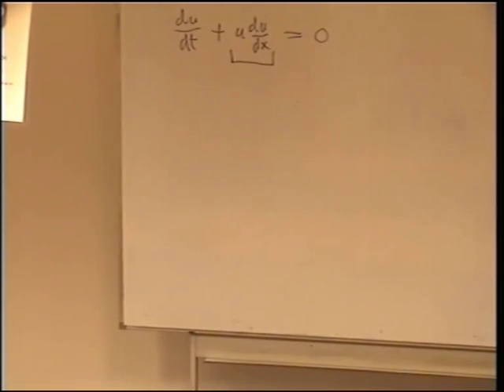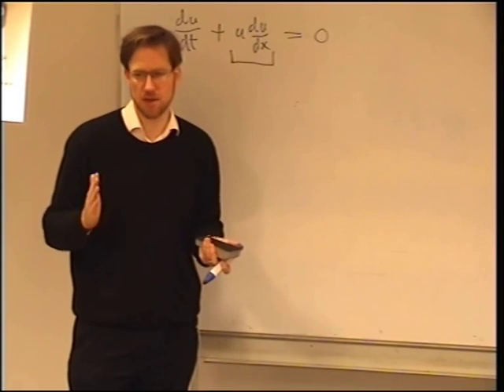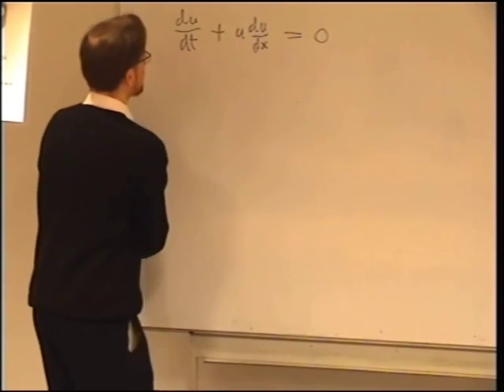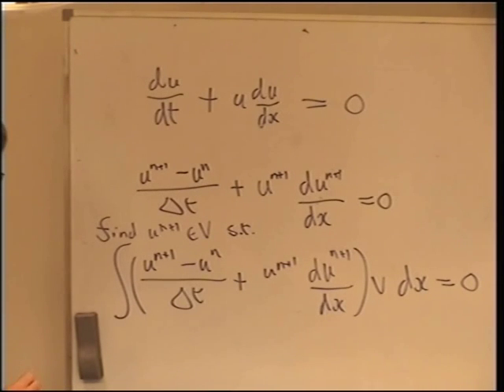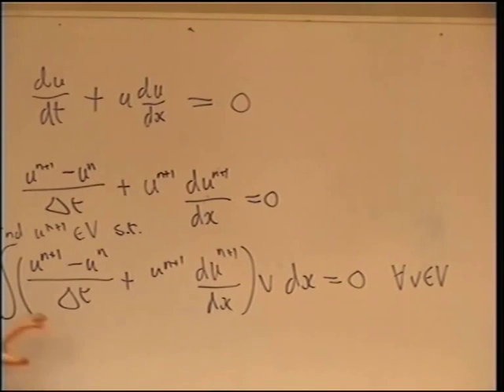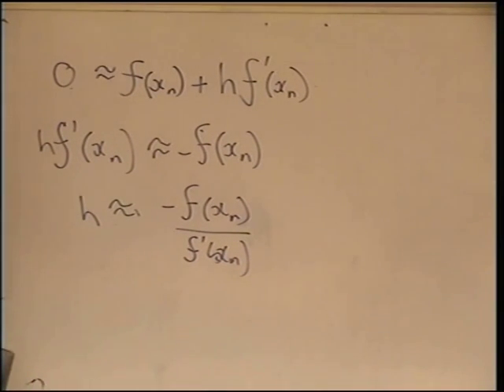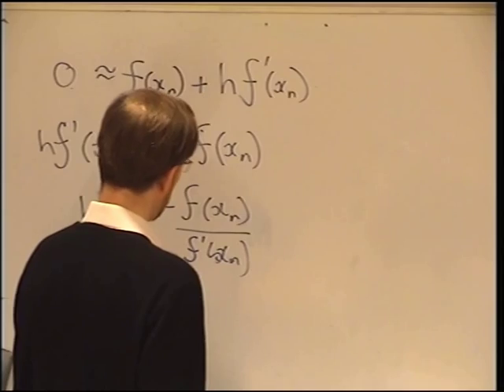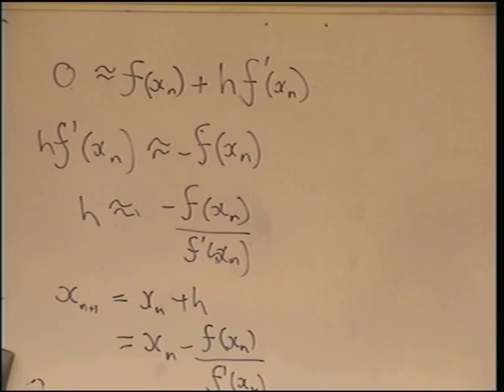Finite element method course lecture 6 part 1 14 February 2014 Nonlinear problems